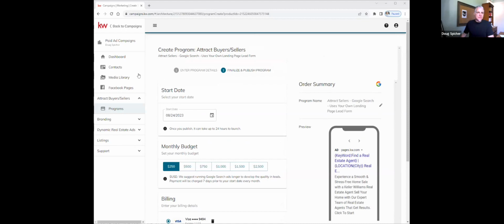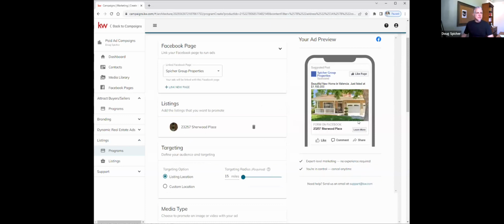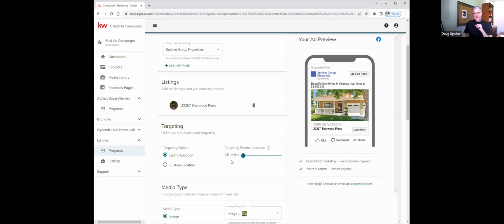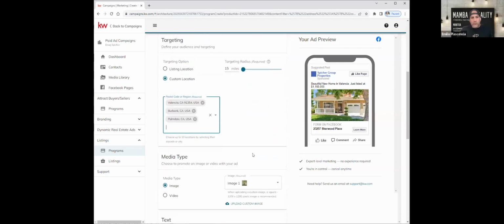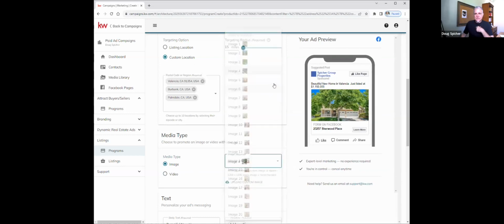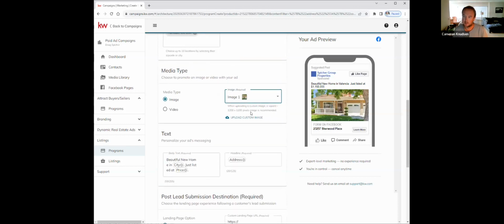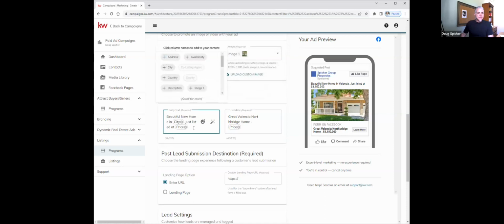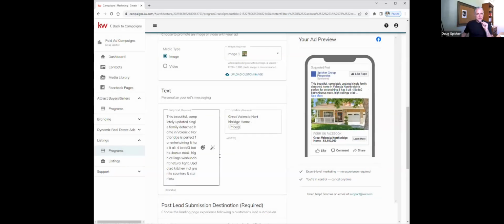Paid Ads (7 of 12) Part 1: Create Lead Generating Facebook/Instagram Listing Ad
Let's see how easy it is to create a lead generating listing ad to run on Facebook/Instagram.